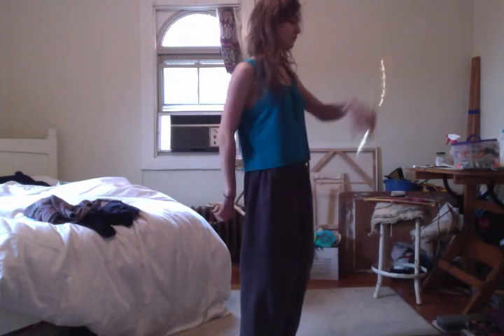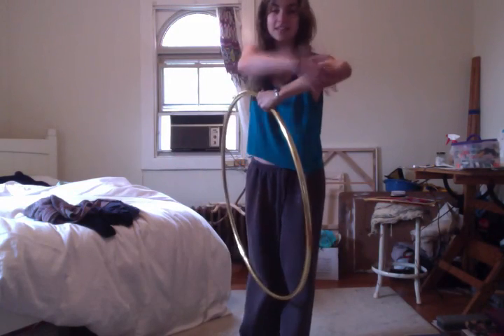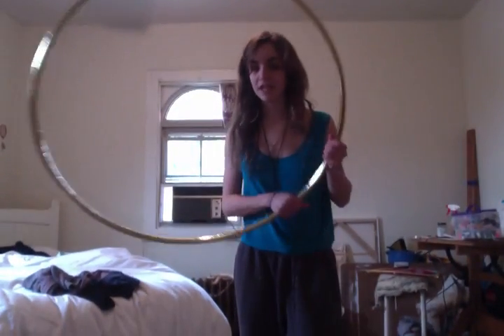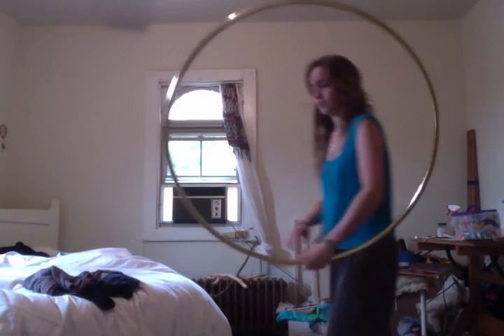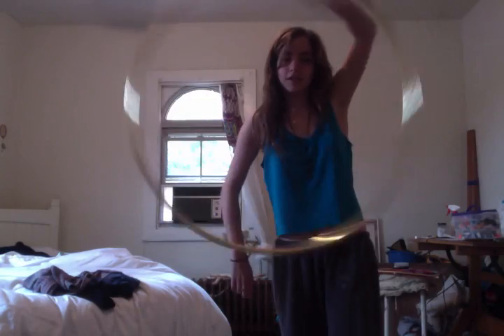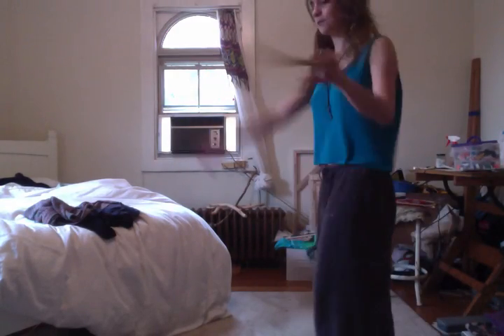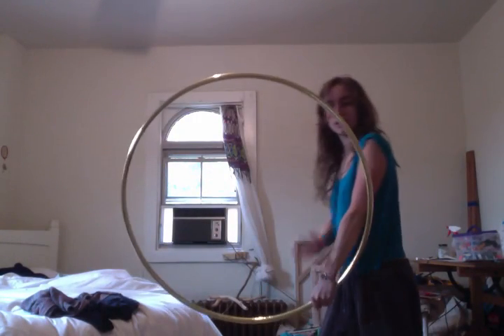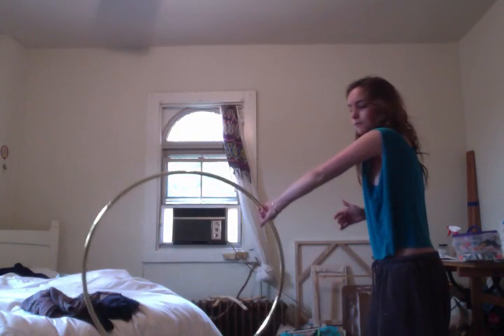Intermediate Jump Thru Lessons - Vertical Weave Jump Thrus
In this video I'm using a 3/4"HDPE hoop that is about 34" in diameter.

The next installment of the jump thru lessons! these are really easy to incorporate into flow and were actually the first jump thrus (besides vortex and horizontal ones) that I became really comfortable with and used really often.
This tutorial goes over how to do forward jump-thrus from a weave and from a reverse weave (left and right hands). also some ways to modify and make it look nice and pretty.